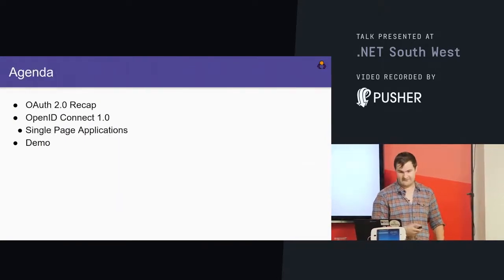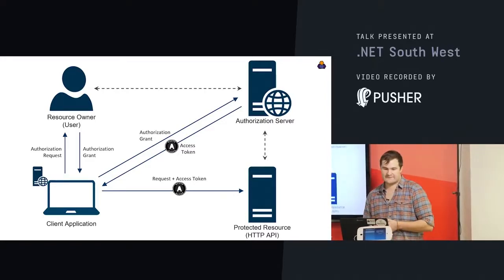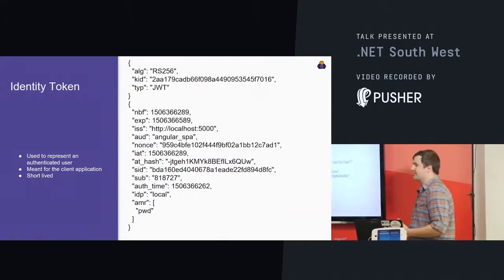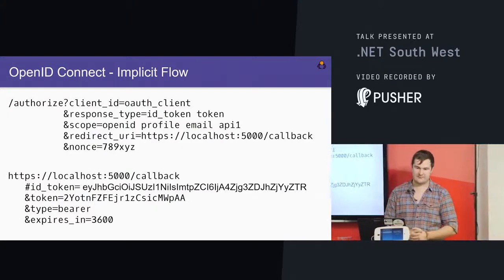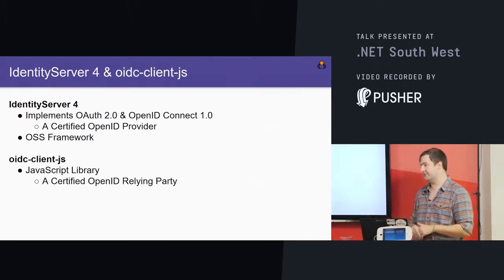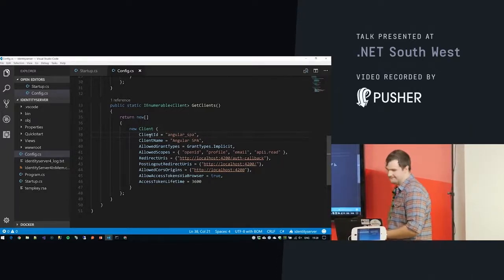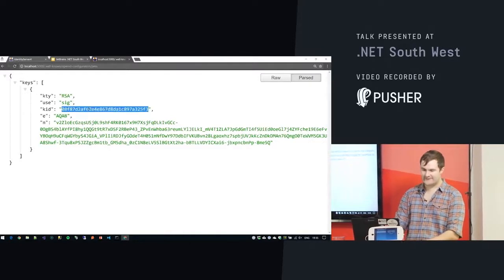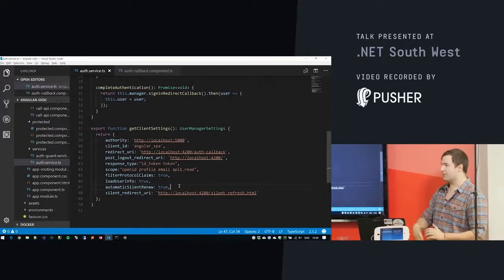SPA Identity and Access Control with OpenID Connect - .Net South West (September 2017)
An old talk of mine from the .NET South West user group, back in 2017.

Some of the advice is a little outdated now. For up-to-date recommendations, check out my SPA OAuth security cheat sheet